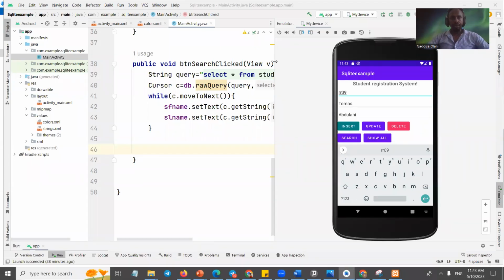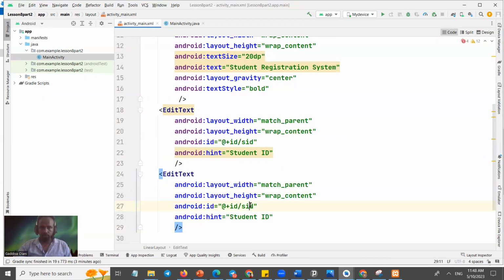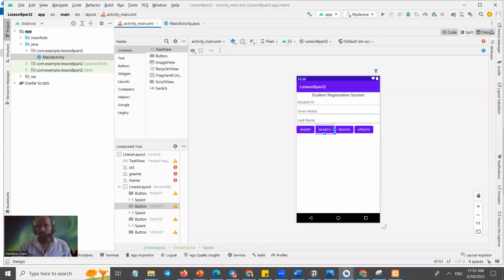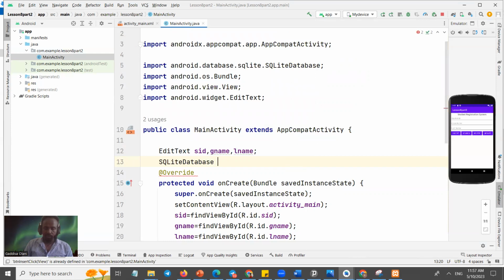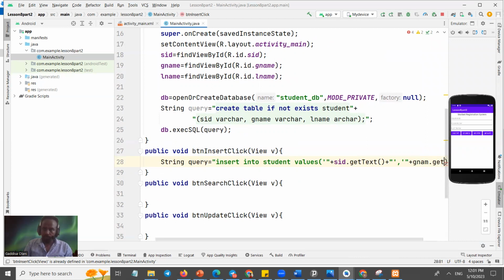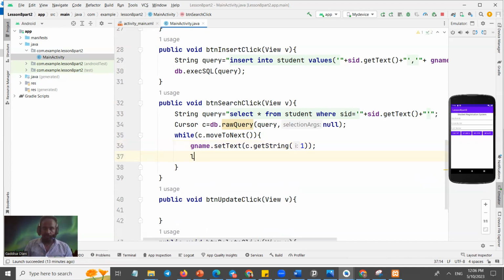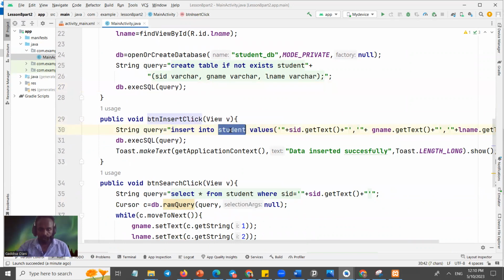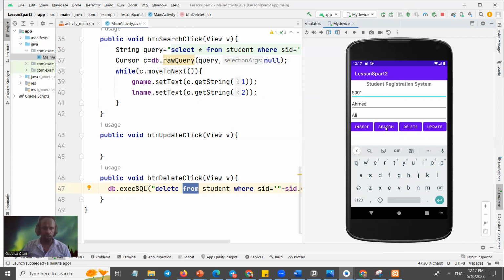Lesson 10 part 2 (Android database SQLITE Database practical)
SQLite is an in-process library that implements a self-contained, server less, zero-configuration, transactional SQL database engine.  This lecture practically demonstrate how to use SQLite inside your application